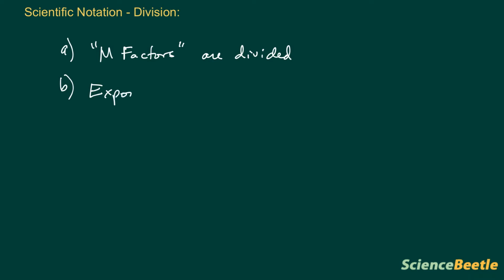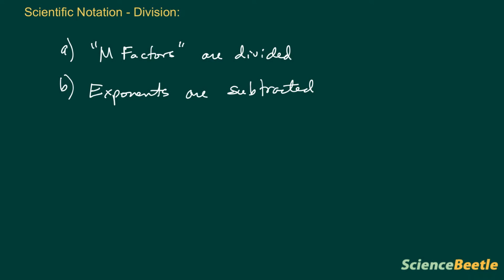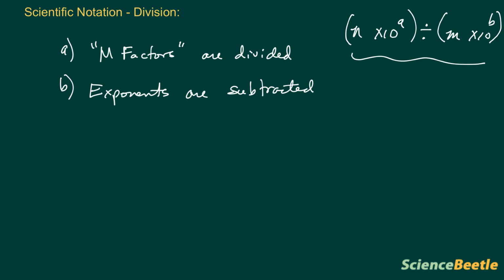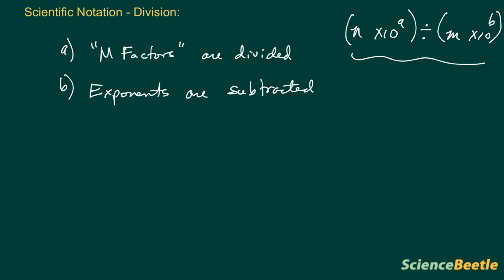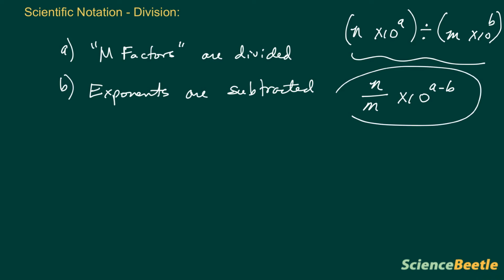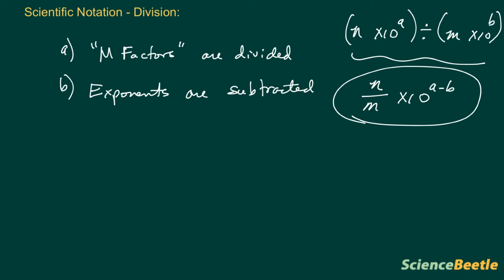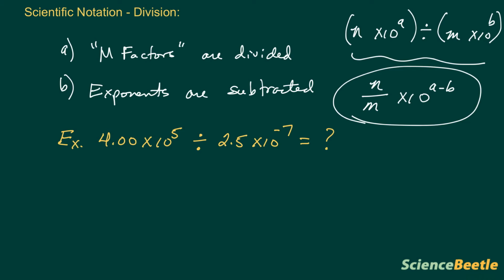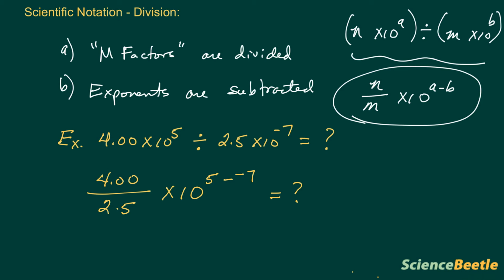sci notation - division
This video lesson explains how to divide numbers written in scientific notation